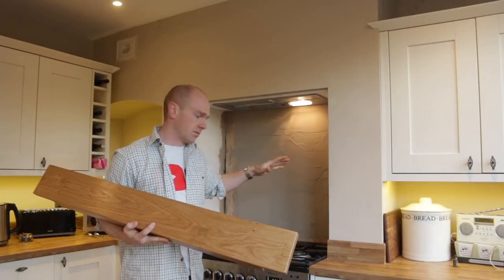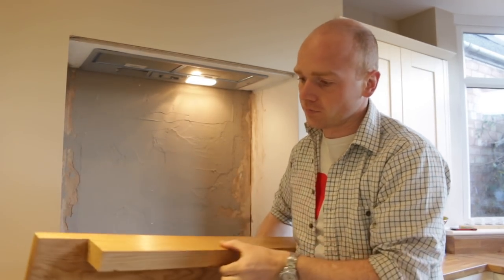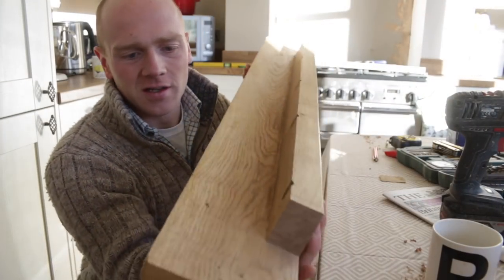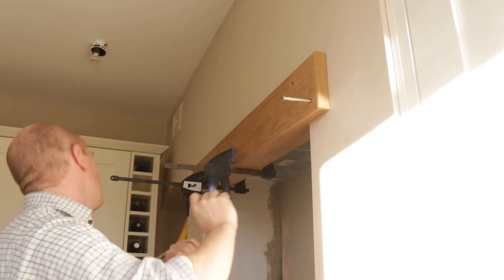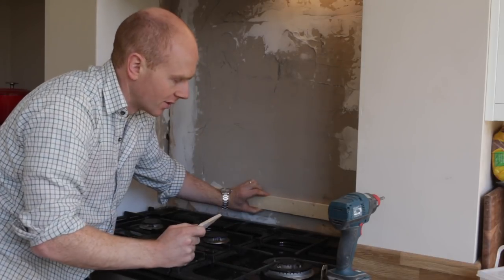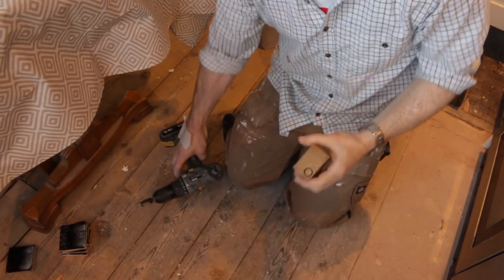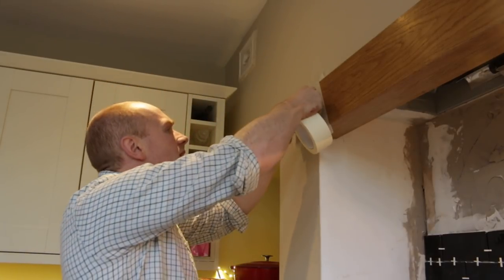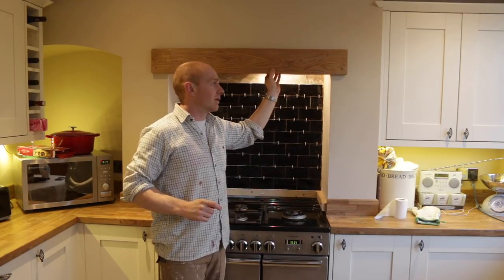Fitting the Oak Beam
So the mantle went in as planned and even time to do a little tiling.  Future video to come showing the rest of Phill and Becky's renovation.